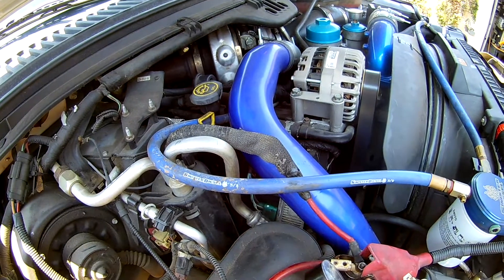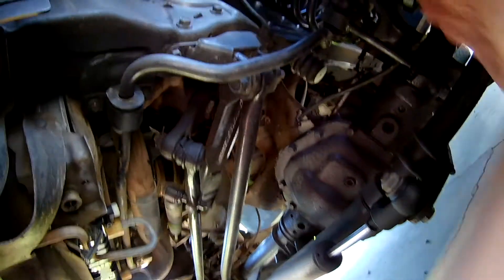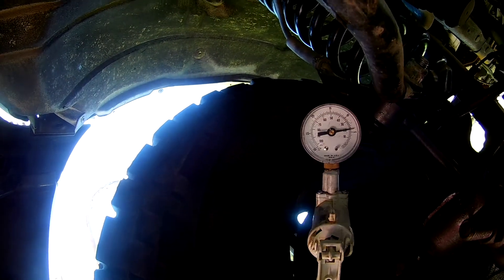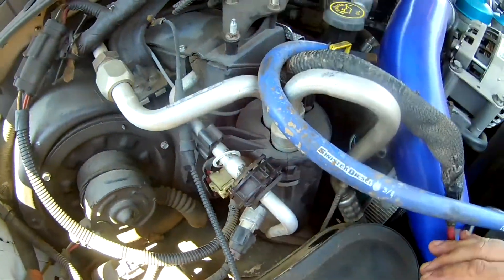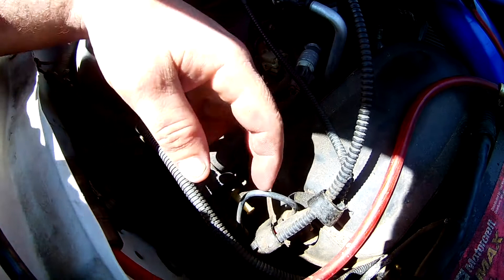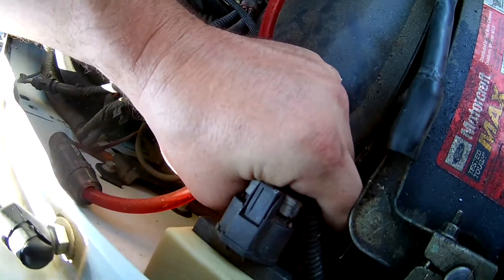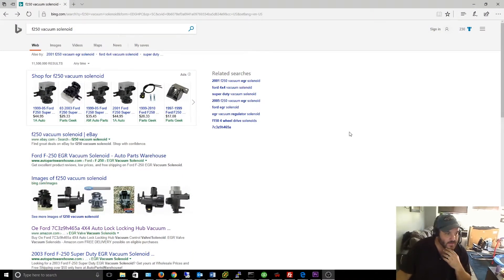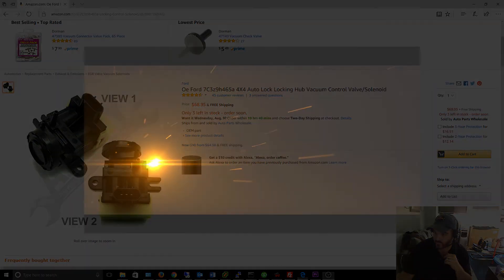Ford F250 ESOF 4x4 Auto Locking Hubs troubleshooting bad solenoid Part 1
When I was cruising last year in the snow my truck got stuck in some snow and ice. I turned my auto lock 4x4 switch and nothing. I manually turned my locking hubs to manual and was able to get out. This how I figured out what the problem was. If you found this video helpful or would like help fund future experiments. please donate below.